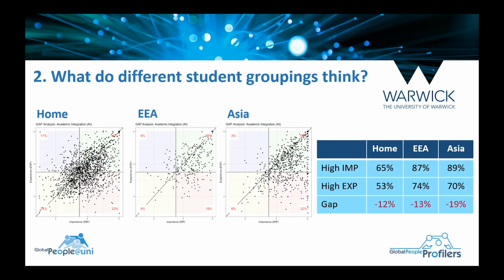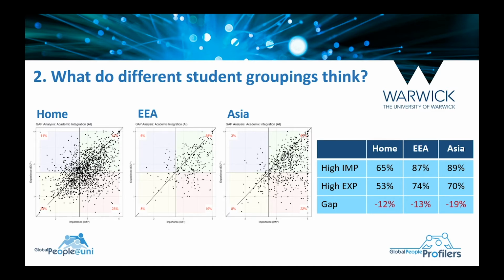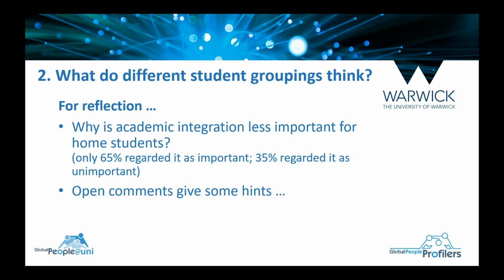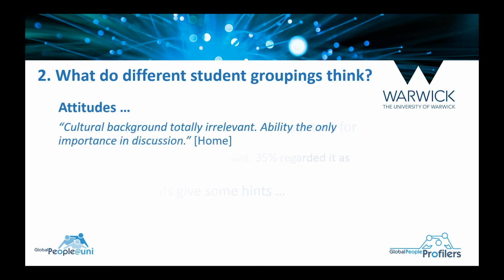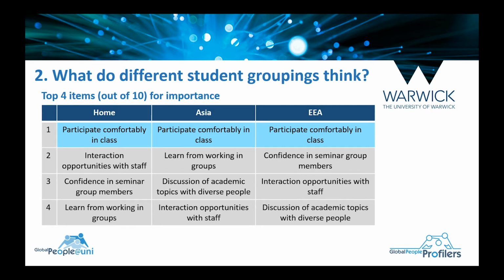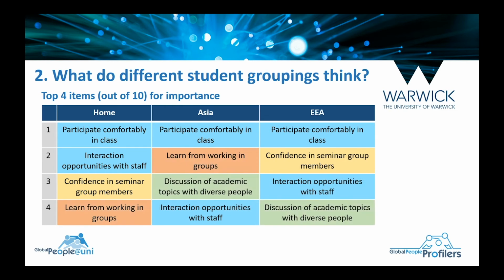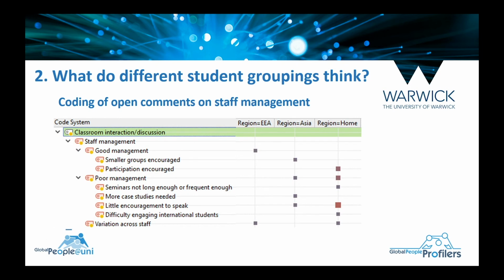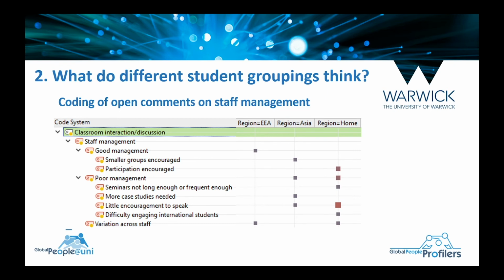Internationalisation in Higher Education #4: Classroom diversity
This 12-minute webinar, after initially asking the audience to reflect on their own views on classroom diversity issues, presents the viewpoints held by a cohort of students (home, EEA and Asian) who completed the Global Education Profiler (GEP). Next, a more detailed exploration of the data is provided, illustrating the additional insights that can be gained by analysing a GEP dataset in different ways, such as by item and by open comments. Finally, the webinar considers how these insights can then be used for strategic planning purposes and points listeners to ways in which they can follow up to learn more.